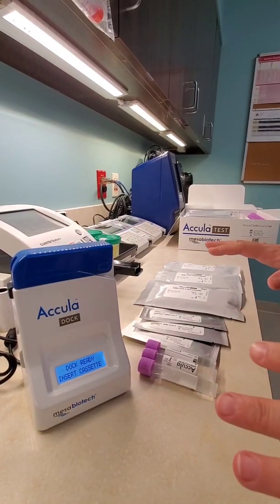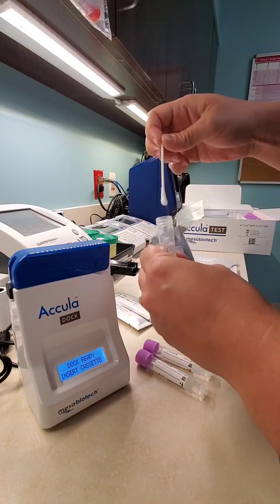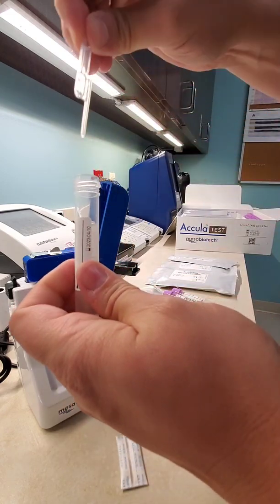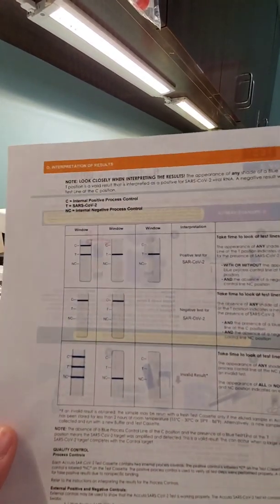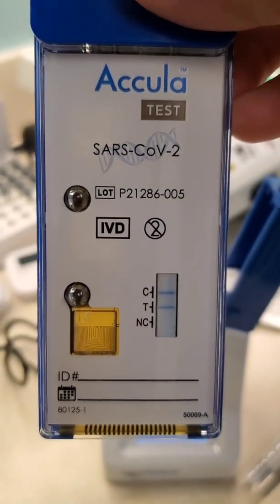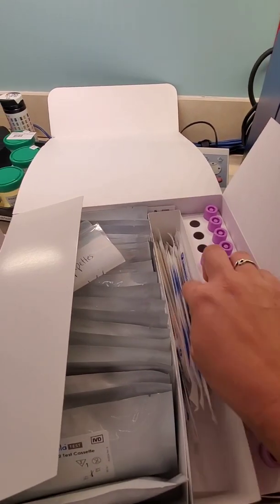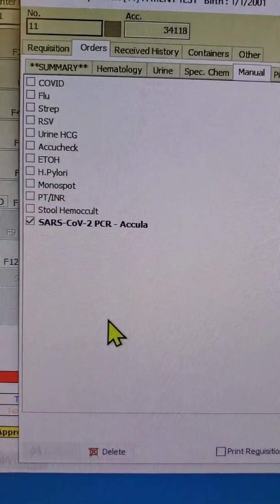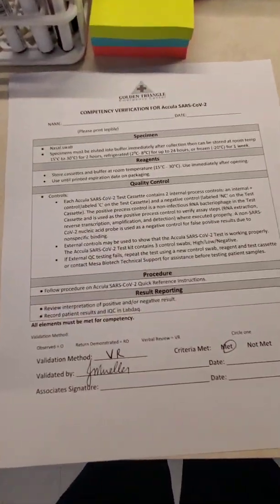GTEC accula-pcr introduction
I increased the speed to 1.5 to make the video a little shorter. Sorry I am so long winded.